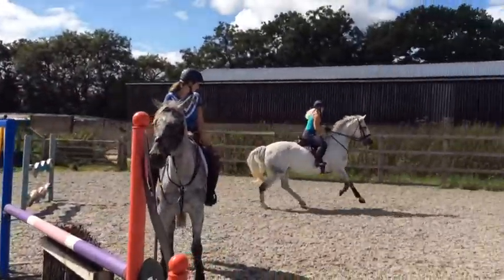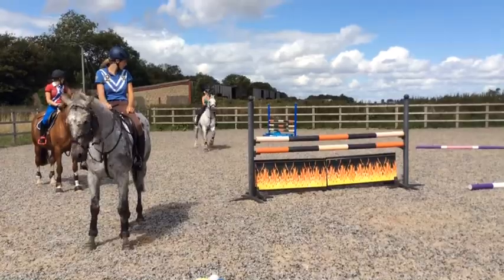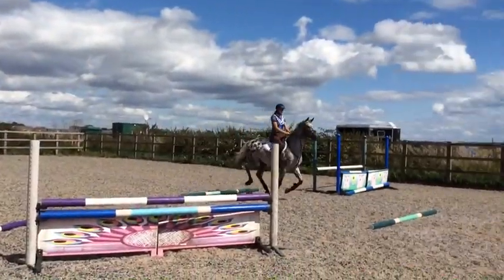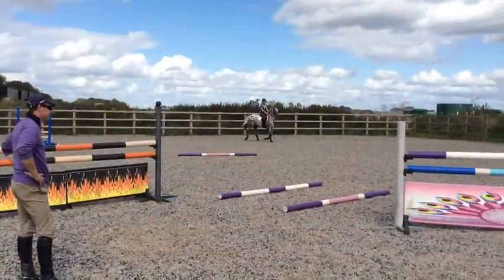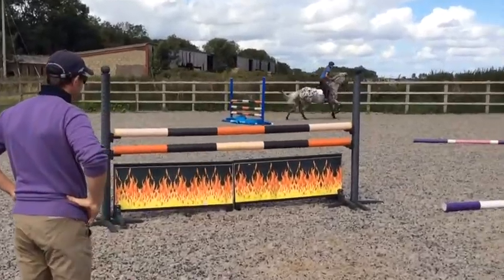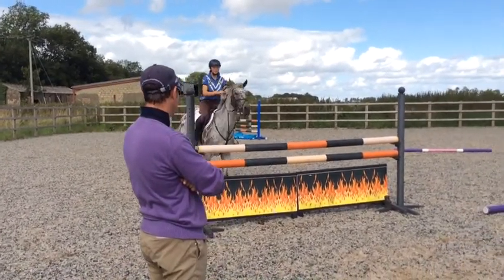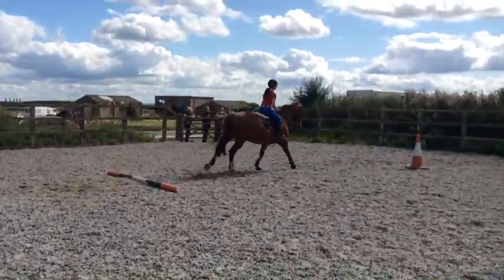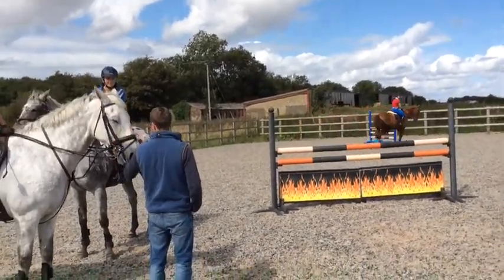Long Newton group 5